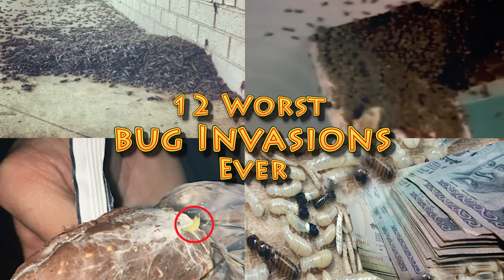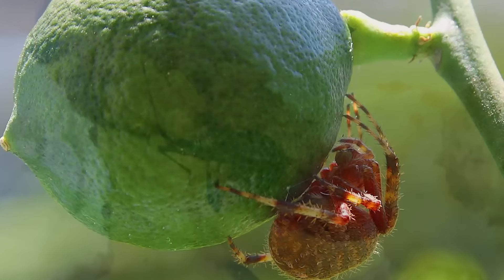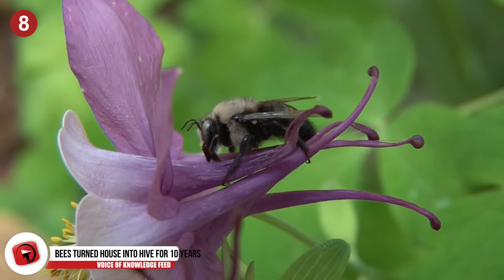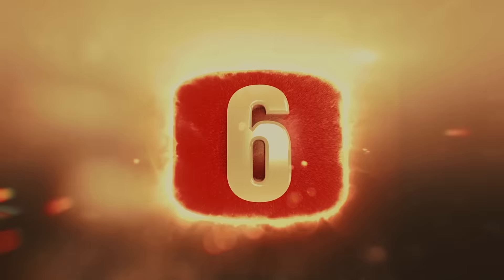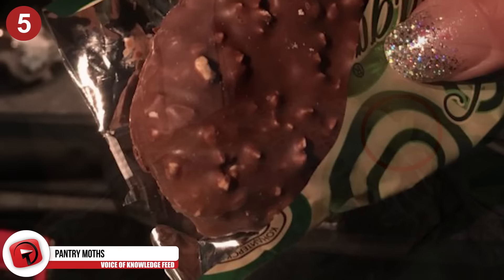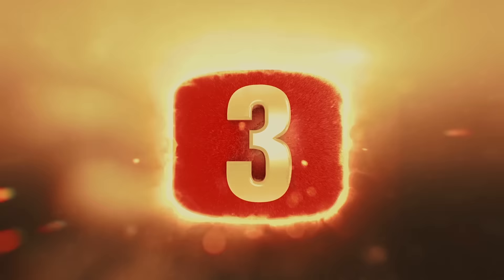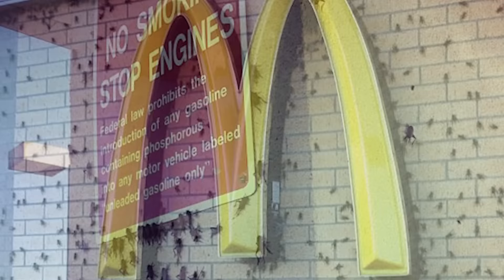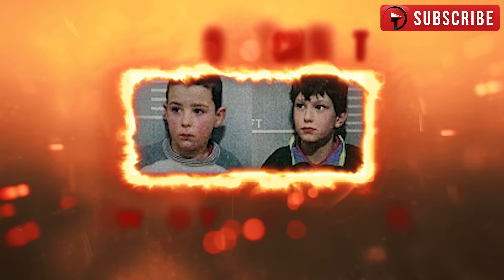Worst Bug Invasions Ever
These creepy crawlers covered cars in webs and even terrifying infestations so bad the house had to be burned down to the ground

# 7 Roach House Burned Down
In Pana, Illinois, there once existed the scariest hell-house in all of America. We’ve all had cockroach problems, one or two of the little bugs scurrying across the living room floor but this is totally next level. The infestation in this house was so bad that the fire department had to literally come down and set the house on FIRE. They dug a trench around the building, filled it with straw, dowsed it with gasoline and set it ablaze. The extreme measures were taken because they were worried about the roaches spreading and causing a neighborhood-wide infestation. Either way, good riddance to bad trash.

# 6 Albuquerque’s Grasshopper Apocalypse
In 2014 the residents of Albuquerque, New Mexico experienced an unexpected side effect of climate change. Albuquerque experienced a bunch of too-hot and too-dry winters in a row which failed to kill off grasshopper eggs that were laid in winter. The result? A huge swarm of grasshoppers being born that were so dense that they actually appeared on weather radar. The radar thought that they were rain clouds rather than extremely scary rolling clouds of bug apocalypse. The fog of grasshoppers were flying into people's faces and caking onto car grills, finding their ways into people’s homes and eating all of their plants and gardens. All people could do was sit and wait for them to die off or leave.

# 5 Pantry Moths
A Redditor who goes by the username “thepennycollector” was about to dig into a candy bar they noticed something off. It’s lucky that they completely unwrapped it and inspected it before they started eating. At the bottom of the chocolate bar was a larva that was beginning to spew silk and spin a cocoon. Imagine taking a bite into a chocolate bar and instead of nougat, you find a bug mid-metamorphosis. It’s apparently the larva of a pantry moth, bugs which are known for infesting into people's food stocks.

# 4 Giant Asian Hornet
The Giant Asian Hornet is a terrifying bug on its lonesome. They have thick armor, are about the length of two quarters, and have one of the most painful stings in the Animal Kingdom. They can spray an acid venom that actually melts flesh. If you are swarmed by these hornets and get stung by all of them, it can lead to extreme allergic reactions and multiple organ failure. China was a victim to a series of hot and arid winters which is the ideal climate for these hornets to breed, causing a massive outbreak of these hornets in the country. In 2013, Giant Asian Hornet infestations lead to the deaths of 42 people and at least 1,500 injured.

# 3 Termites Eat Money
A banker in India walked down into the bowels of the building to retrieve money from their steel vault but what he found was not what he was expecting. The banker found termites that had gotten into the vault and ate through a decent chunk of money. 10 million rupees worth of banknotes were eaten through by the greedy little bugs. That translates to about $222,000 USD. The local police were going to look into it and see if there was any accomplices on the inside who helped the bugs get into a steel vault. The State Bank Of India said however that they were located in an old wood building that has been prone to termite infestations. Regardless of how they got in, these bugs might be the most expensive eaters in the world. Maybe they just have really fine taste?

# 2 Oklahoman Cricket Swarm
In 2013, Oklahoma witnessed an absolutely enormous infestation of crickets. Like the other sudden swarms of bugs on this list, the sudden boom in cricket population is because of climate change. A dry and hot winter, spring and early summer then combined with rainfall later in the year was the ideal climate for these bugs to multiply. The result was billions of crickets appearing in Oklahoma residences. It was described as “looking like a horror movie”. They were crawling along the ground and outside building walls in huge numbers. When they began to die off the stench of countless crickets dying caused an ever-present stench of rotting meat that was nauseating.

# 1 Rasberry Crazy Ant Infestation
In 2014, Rasberry Crazy Ants were sweeping through the American Southwest. These ants are called “Crazy” because they have unpredictable erratic movements and they pretty much mow down everything in their wake. They’re also immune to common bug poisons so they seem almost indestructible. They also like to make their home inside of electronics so wherever they were destroying crops and grassfield they were also ruining people’s devices. Combine all of this with the fact they move and reproduce at mind boggling speeds and you just might have one of the worst bug infestations ever.